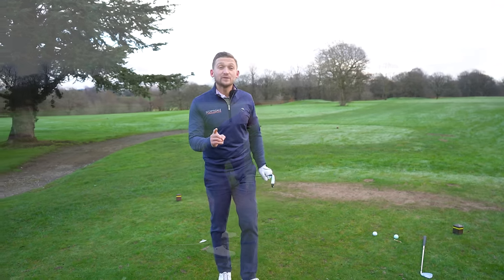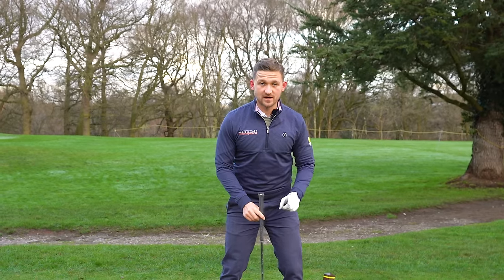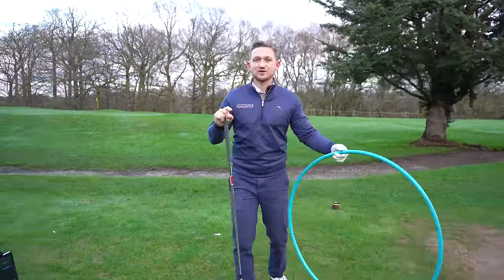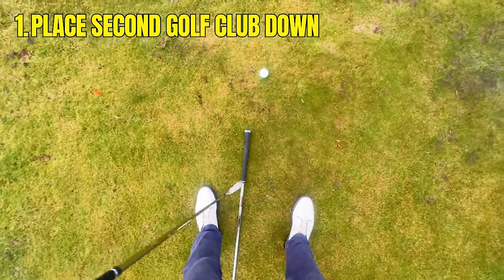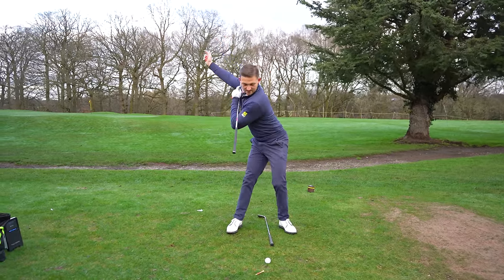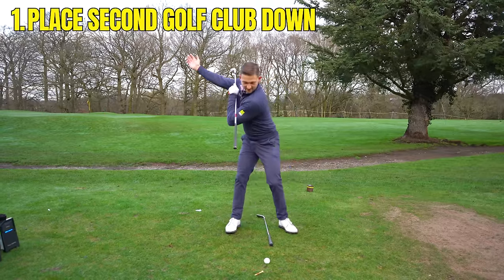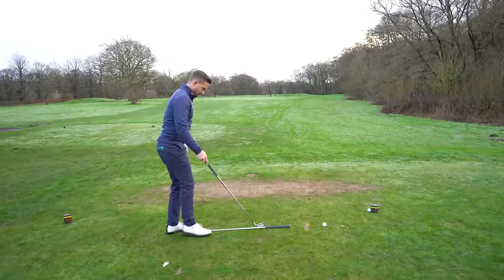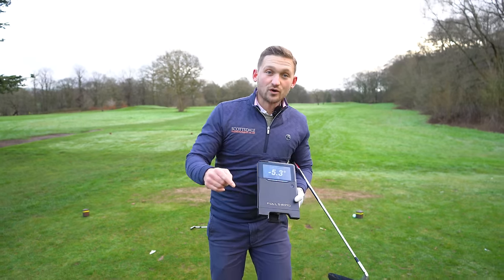This NEW Method of Hitting Ball Then turf is SO GOOD it Should Be ILLEGAL!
This new method of hitting your irons will give you the golf ball then turf contact you have been searching for! Catching the ball then working the club into the Turf like all the top pros do out on the golf course. mWe focus on a simple 5 step process on driving into that lead side to get you into the golf ball!

This is a simple way of striking your long, medium and short irons PURE! and it is a new method that should be ILLEGAl it is that good! For me, this drill will help you to strike your irons better, strike your irons longer, strike irons further, straighter,  improving your position at impact, prevent chicken wing, hit ball then turf, stop duffing your iron shots and gain control in your golf swing. Yes, there are a lot of benefits.

Follow this simple iron tip and simple golf tip and you will notice a lot of improvements out on the golf course very quickly. If you slice the golf ball, if you hook the golf ball this is also for you, and no matter your age or ability, handicap, this simple golf tip will work for you.